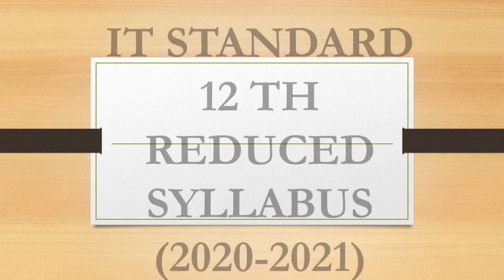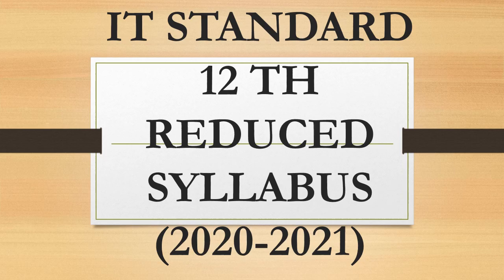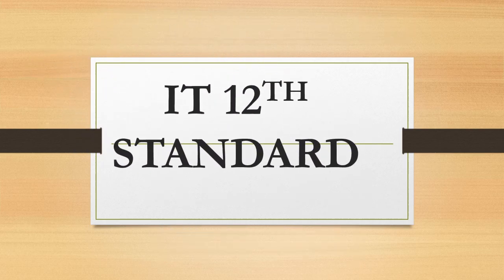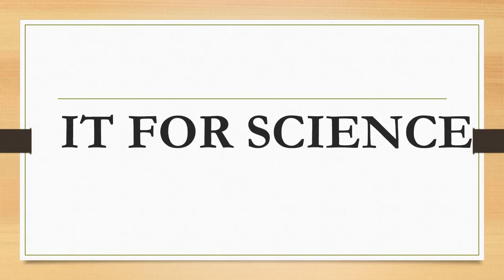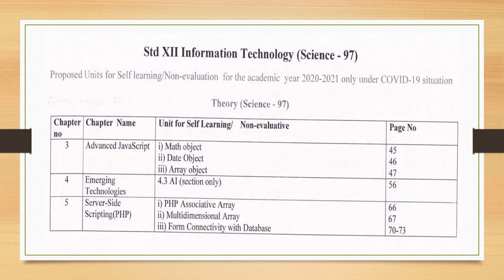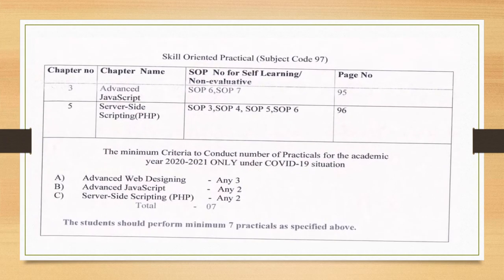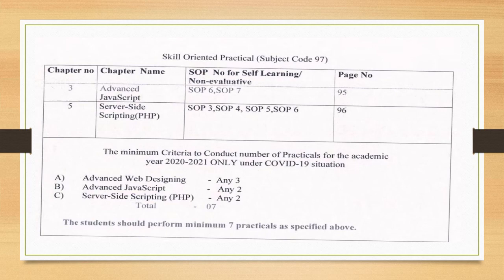REDUCED SYLLABUS OF IT (SCIENCE)MAHARASHTRA BOARD||12TH STANDARD||ELIMINATED BY 25%||2020-21 BY GOVT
REDUCED SYLLABUS OF IT(COMMERCE)MAHARASHTRA BOARD||12TH STANDARD INCLUDING PRACTICAL SKILLS (SOP) ||ELIMINATED BY 25%||2020-21 BY GOVT

reduced syllabus of 12th science information technology